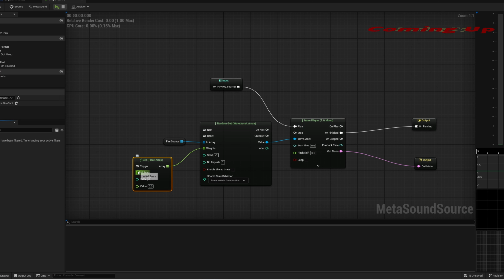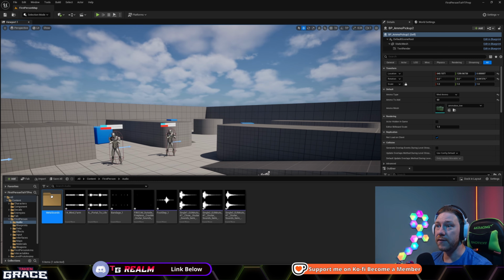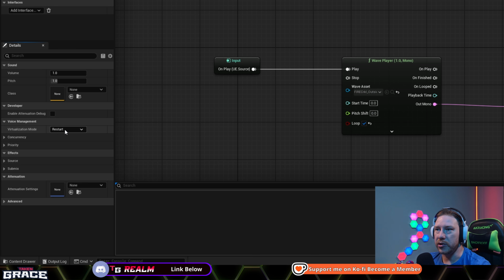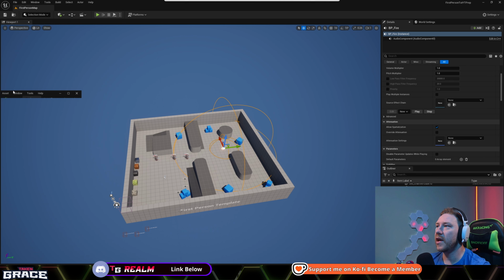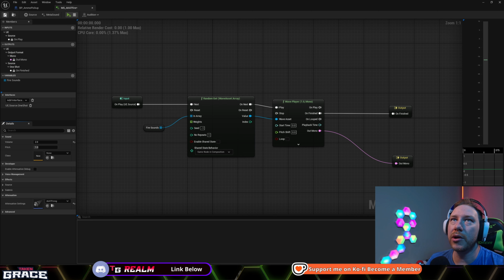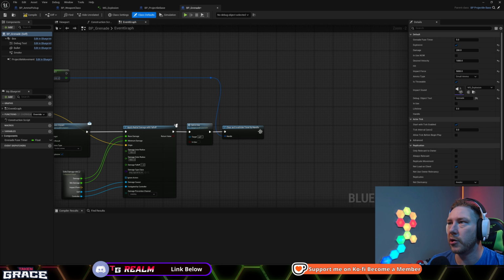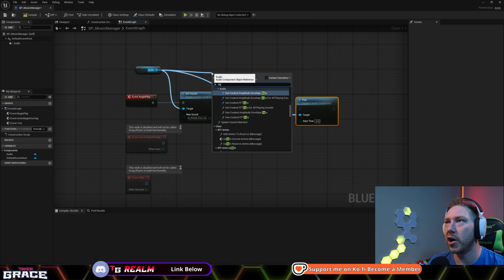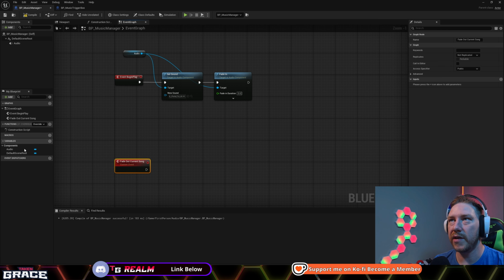UE5 Audio Beginner Tutorial Learn About Metasounds!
Ready to add professional audio to your project without getting overwhelmed? This Unreal Engine 5 audio beginner tutorial is your rapid-fire guide to the core sound systems in UE5. In just 30 minutes, we'll go from a silent project to implementing dynamic and spatial audio effects.

This crash course is perfect if you’re new to game development or transitioning from an older engine. We’ll cover the absolute essentials you need to start implementing sound right away, focusing on modern UE5 sound features.

What You Will Learn in This UE5 Audio Crash Course:
- Simple Audio Blueprints: Learn how to trigger sounds using Blueprints
- Spatial Audio: Implement Sound Attenuation so your sound is realistic and position-based in your 3D world.
- Difference between 2d and 3d sounds
- How to add Music in Unreal Engine 5
- Quick overview of Meta Sounds

By the end of this video, you'll have the foundational skills to integrate and control all the basic audio in your Unreal Engine 5 game.

00:00 How to Add Audio in Unreal Engine 5
1:43 Quickly Implement a 2D Sound in a Blueprint
3:16 Intro to Meta Sounds
6:48 What is Attenuation and Why you Need it
9:47 Showcasing our 3D Fire SFX in our World
10:22 How to Create a bunch of sounds and get a Random one
15:00 Playing Sounds at locations
18:52 How to Build your Sound Library with Epidemic Sound
19:36 How to Add Music into your Game

- Live Streams
- Tutorials

Need Help?
- Help Forum for Videos
- Community Help
- Test My Game Area

Socials:
Follow me on Bluesky